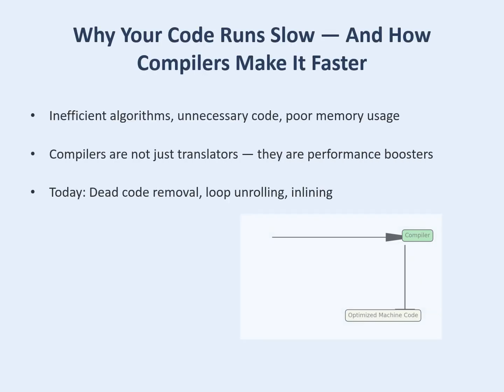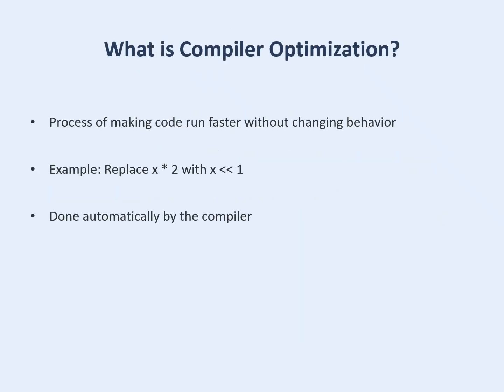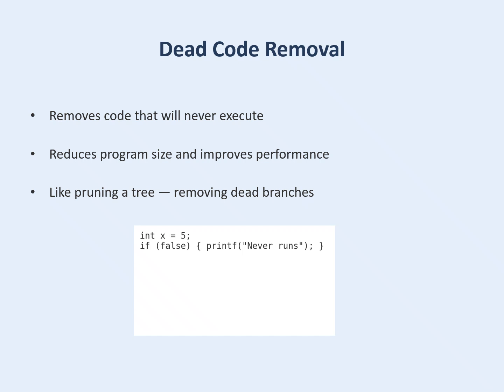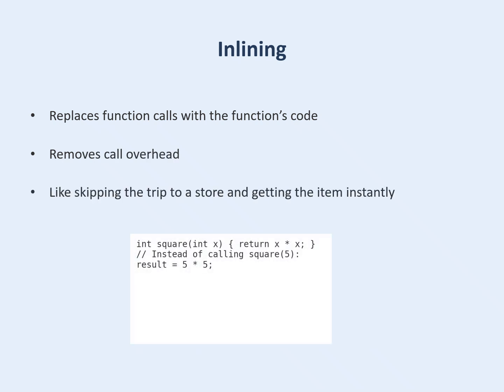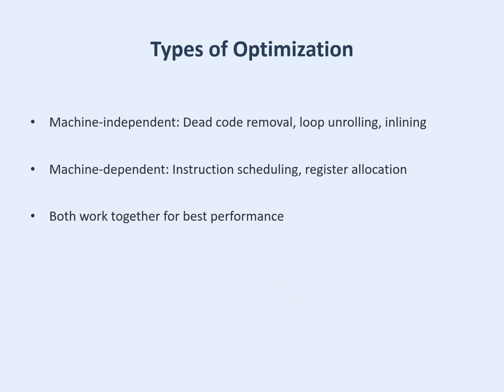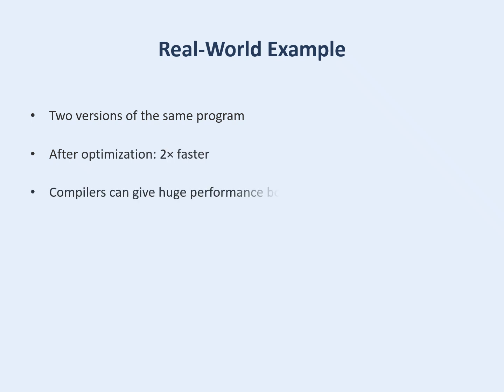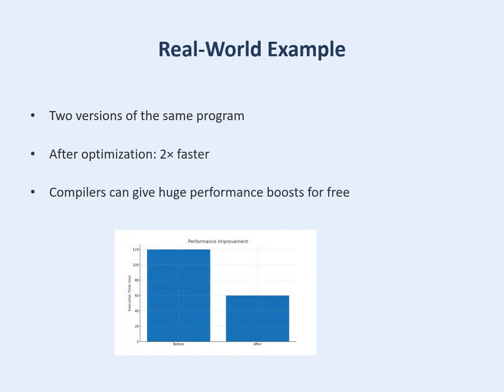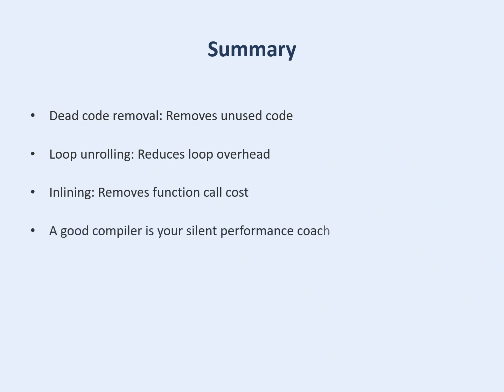Why Your Code Runs Slow — And How Compilers Make It Faster 🚀 | Shadow Compiler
Ever wonder why your code runs slow and what you can do about it? 🤔
In this video, we’ll dive into compiler optimizations that make your programs faster and more efficient.

You’ll learn about:

Dead Code Removal – how compilers cut out unnecessary instructions.

Loop Unrolling – speeding up repetitive code for better performance.

Function Inlining – reducing overhead from repeated function calls.

Through before and after compiler examples, we’ll show how these optimizations actually speed up your code in real-world scenarios. Whether you’re a beginner learning about coding performance tips or an advanced programmer curious about software performance optimization, this video will give you clear insights into how compilers secretly work to make your programs faster.

👉 Watch till the end to understand how to write faster code and let the compiler do the heavy lifting for you!

why code runs slow
compiler optimizations
dead code removal
loop unrolling explained
function inlining
how compilers optimize code
code optimization techniques
speed up your code
compiler tutorial
programming performance tips
compiler before and after examples
Shadow Compiler channel
coding for beginners
software performance optimization
how to write faster code